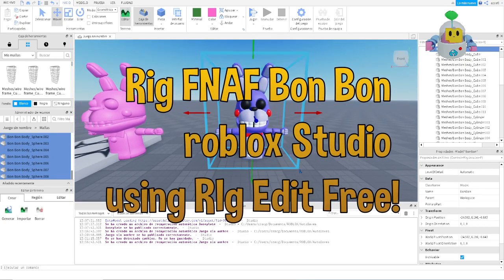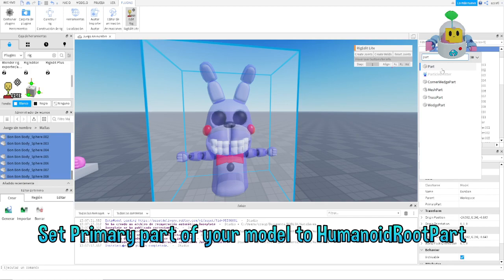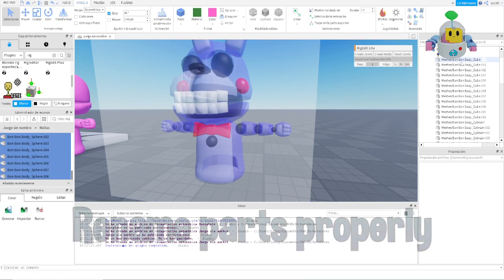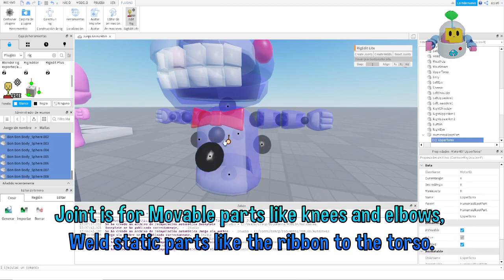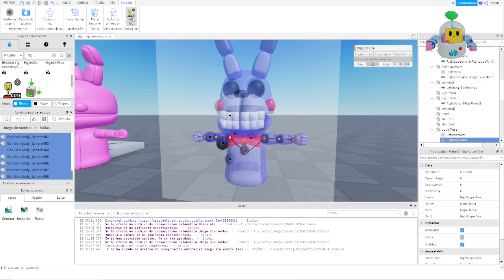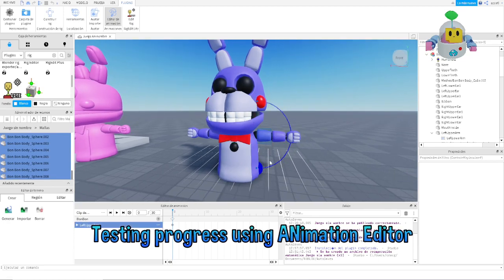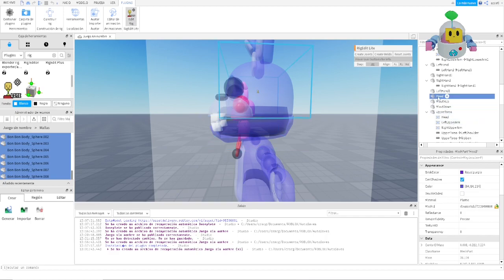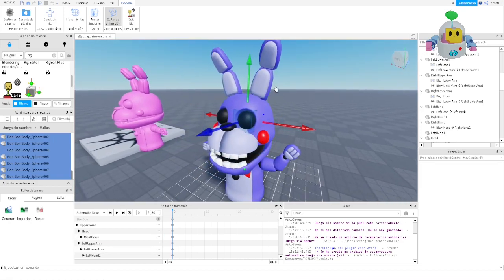roblox Rig Edit lite Free plug in tutorial how to rig roblox studio FUNKO POP FNAF BON BON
I will show you how to use the Free Plug in RIG EDIT LITE in roblox studio to rig a character , FNAF FUNKO POP BON BON, to add a skeleton to a character to be ready to be animated inside roblox studio or even blender.

Rig Edit Free tutorial how to rig roblox studio FNAF BON BON